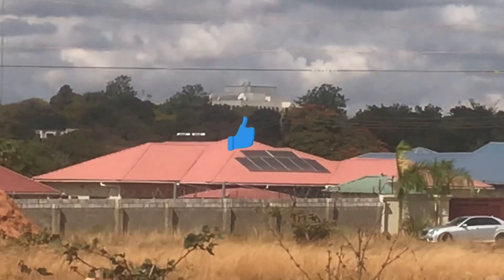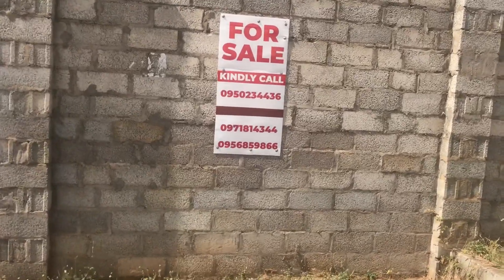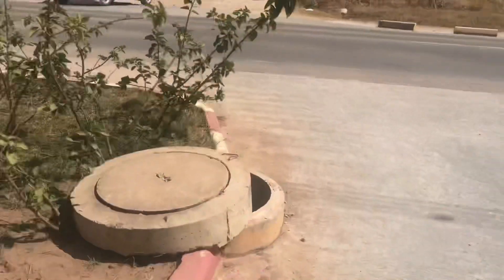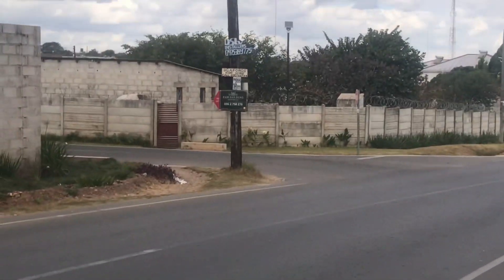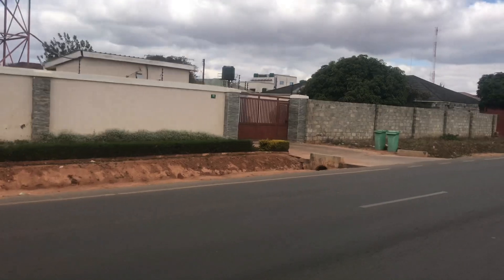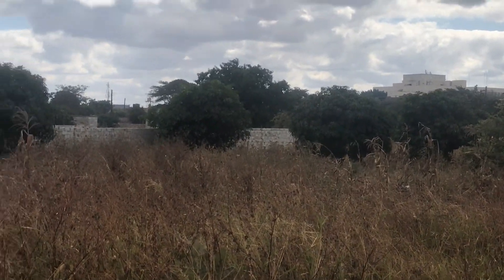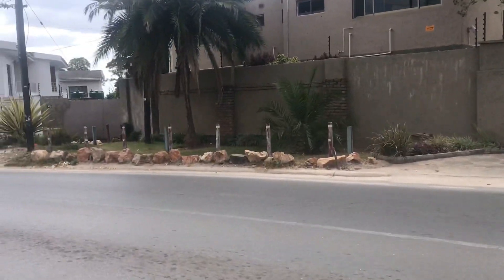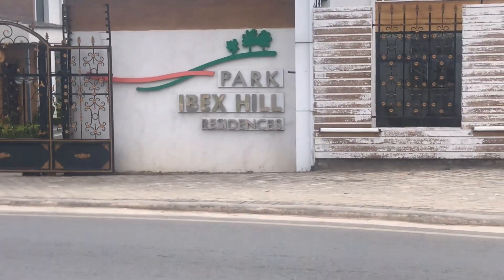Where the rich hide in Lusaka, Zambia | Real estate properties in Zambia| Mansions of Lusaka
Beautiful mansions of Lusaka, real estate properties in Zambia. Get yourself a plot in Zambia and build your dream house.